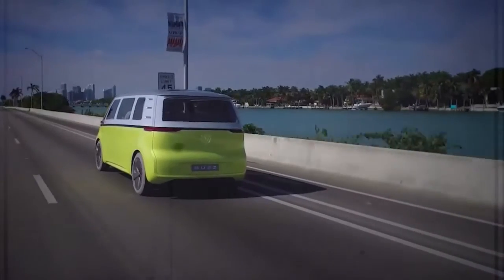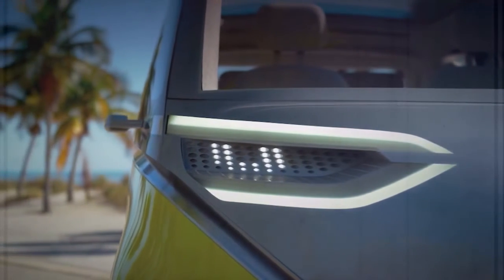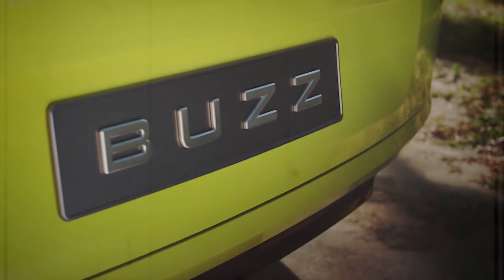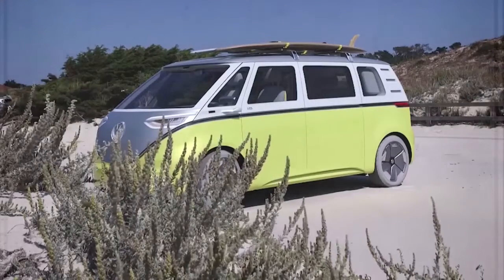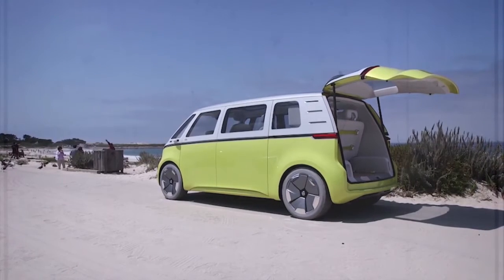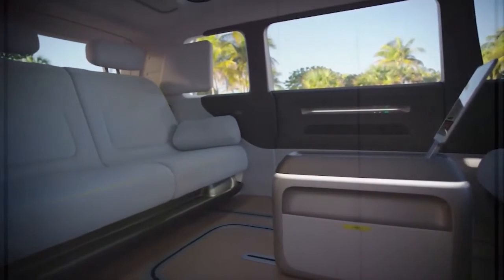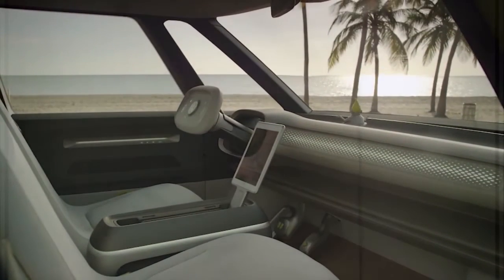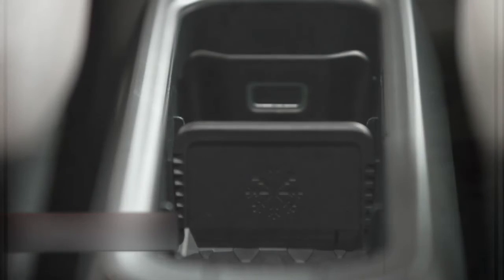New Sporty Volkswagen Id Buzz | The NEW Futuristic VW Mini Bus | First Look | Interior and Exterior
Volkswagen has announced that it intends to give its all-electric ID cars, including the new ID.Buzz, which will stand out as a singular offering: a hot, all-electric minibus, the sporty GTX designation.

We'll probably see the same 77kWh battery in the ID.Buzz GTX as the battery size won't change from the other trim levels. This battery is connected to a 295bhp and 460Nm electric motor system in the ID.5 GTX. Given that the ID.Buzz and ID.5 use the same MEB platform, we anticipate seeing comparable statistics in Volkswagen's popular electric MPV.

We anticipate that the ID.Buzz GTX will have two electric motors, one on each axle, just as the ID.4 GTX and ID.5 GTX. Range will probably decrease as the battery focuses more on performance, similar to the ID.4 and ID.5 GTX variants.

Other than that, the exterior will likely have a few subtle allusions to the increased sportiness, and the interior should have some red accents, as was the case with earlier GTX models.

Currently, all ID.Buzz models have the same operating components as ID.3 models. With a 77kWh battery, the back wheels would receive 201bhp and 310Nm of torque. With the addition of the hot GTX model, this ought to alter because we anticipate more power and four-wheel drive. According to Volkswagen, the ID.Buzz has an all-electric driving range of up to 258 miles.

The battery can be charged from 5% to 80% capacity in 30 minutes using a strong enough DC source thanks to the 170kW charging capacity on board. Additionally, the ID Bi-directional charging will be a standard feature on Buzz, allowing you to transfer power from the battery back into the grid in addition to charging the car at home.

The range-topping 1st Edition edition has thin LED headlights up front with a light bar connecting them to the prominent VW logo in the middle, and further down is a mesh grille design for the lower air intakes. There are sliding side doors, and the pillars at the back have a three-bar pattern.

The rear features a full-height tailgate and thin lights that span the entire width of the back end. The two-tone color scheme revealed in the first official photos will be available as an option, with white upper part and yellow, orange, blue, or green bodywork underneath. For the First Edition alone, 21-inch wheels are offered.

The ID overall Buzz is a little object. Although it is 192mm shorter in length (4,712mm) than the T6 Caravelle, it has a nearly same wheelbase (2,988mm) to the T6. While the designs included inventive sliding and rotating seats, the ID. Buzz has a conventional five-seat arrangement in a 2-3 configuration, which serves to maximize passenger space. However, there is a huge 1,121 liters of boot space in five-seat configuration, and the back bench splits 60:40 and slides to maximize legroom or load space. A maximum of 2,205 liters is available when the back bench is folded flat.

The absence of leather upholstery is another improvement to the cabin. The carpets and seat textiles all include variable amounts of recycled plastic, while the steering wheel is covered in a synthetic substitute. Making the ID is one of VW's goals. Buzz is completely carbon neutral, from production to delivery.

The ID. Buzz is equipped with a ton of technology, the majority of which was brought over from the ID.3 and ID.4. There is a 5.4-inch Virtual Cockpit driver display, a 10-inch touchscreen infotainment system on the Life model, and a 12-inch screen positioned in the center of the dashboard on higher-spec vehicles. Touch-sensitive climate controls are included, like with other ID models, along with wireless Apple CarPlay and Android Auto, online connectivity, and voice control.